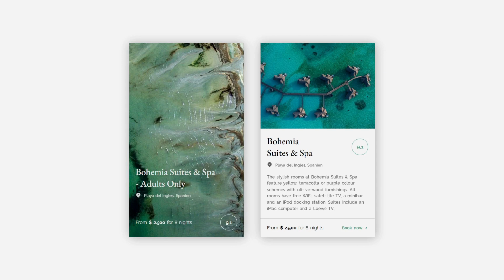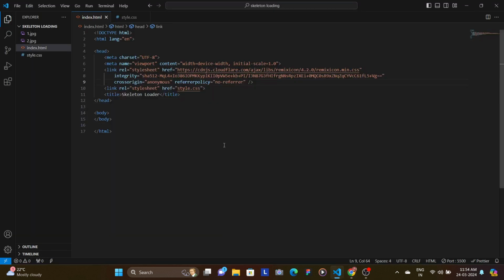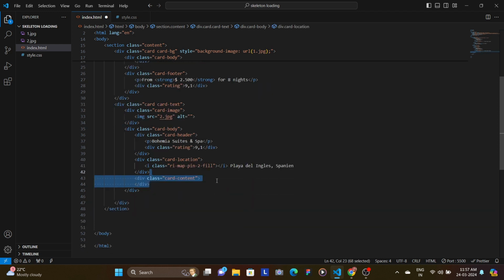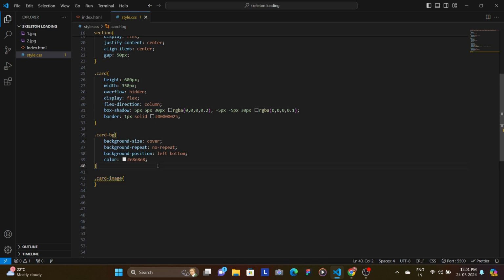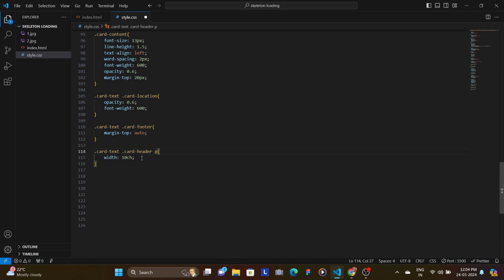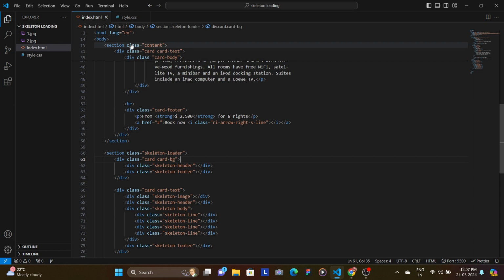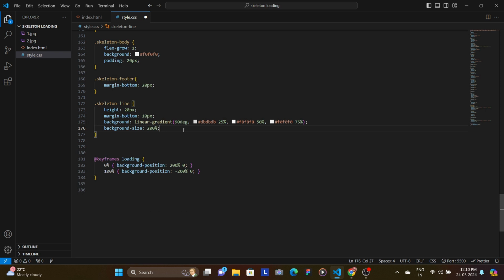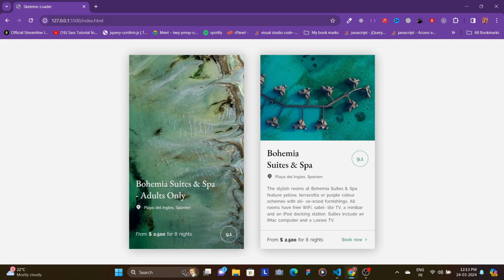Create Skeleton Loading Using HTML CSS & JS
In this video we will be learning to create skeleton loading for components in a website from step by step using HTML CSS & JS.